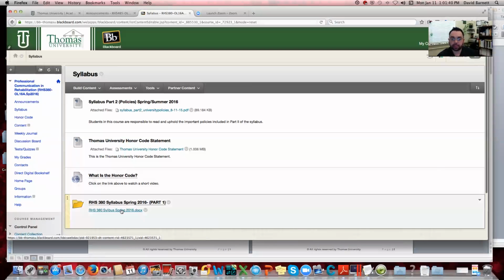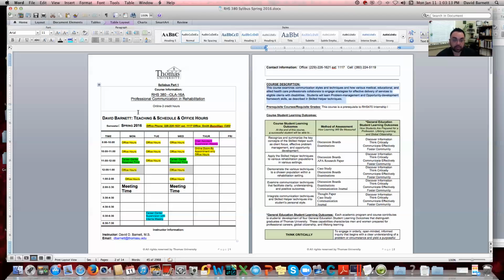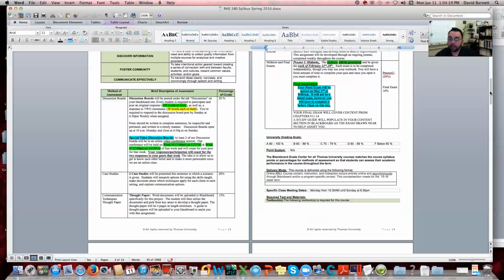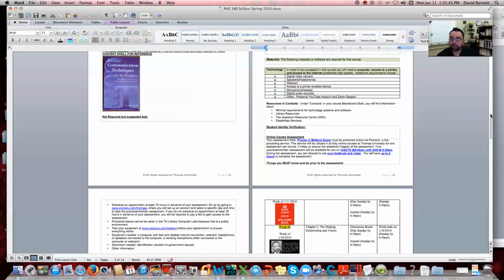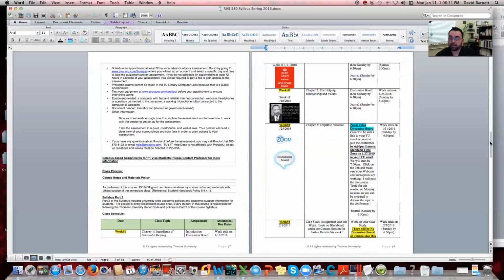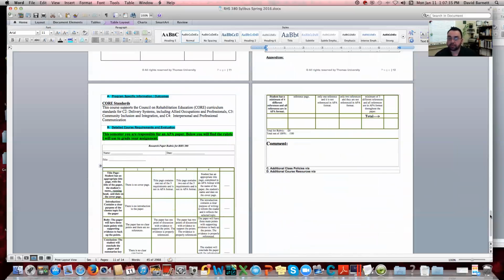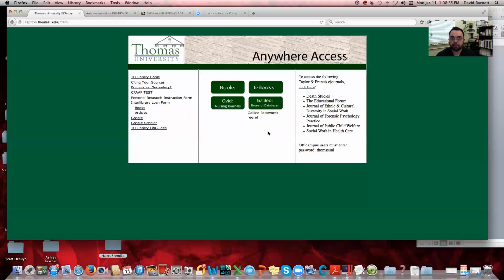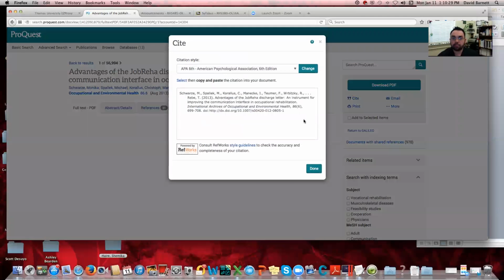RHS 480 Skilled Helper Introduction Spring 2016